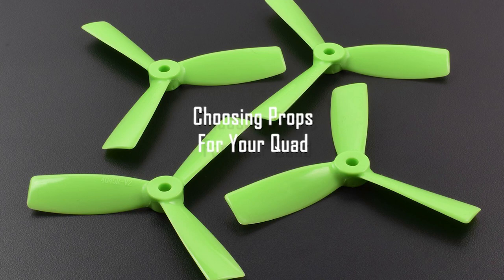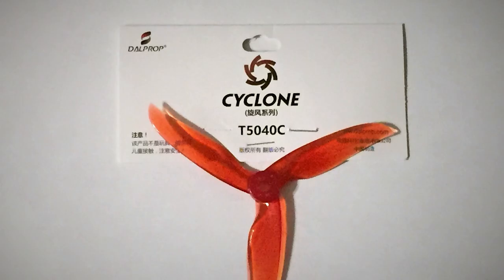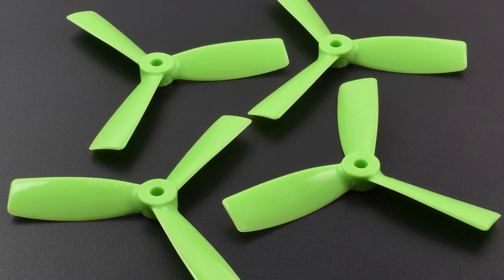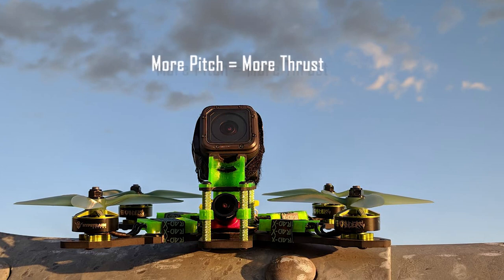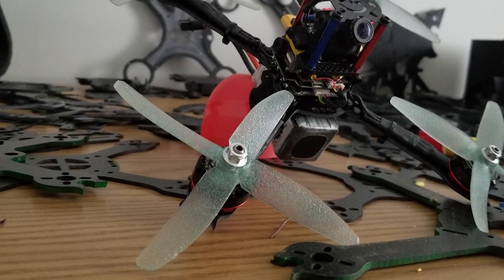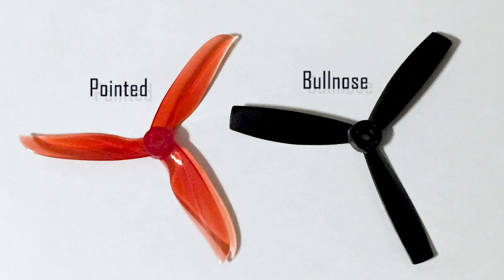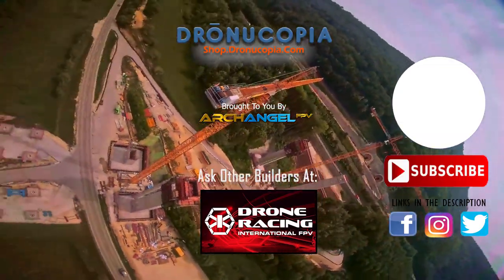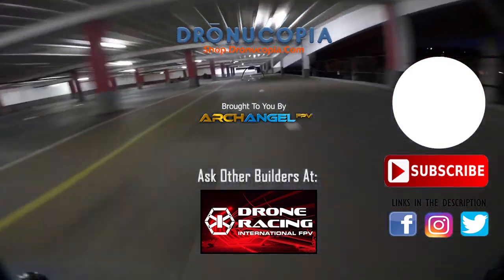Racing Drone and FPV Quad Propellers Explained | Drone Racing Report | Vol 22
Learn the basics of racing drone and freestyle quad propellers. We look at size and pitch as well as blade configuration, blade shape, and more.

Have a topic you want us to cover, or a video you wish to submit? Visit Drone Racing International FPV:

Check back here often to learn about FPV, quad racing, hardware, drone racing leagues, and more. Also be sure to check out our Top-5 FPV Videos of the Week submitted by our users:

Paft Dunk by Mikey Geiger

Written By Michael Thomas Geiger
Performed and Produced By Mikey Geiger

Dronucopia does not have any connection with, sponsorship or endorsement with the artist listed above. Dronucopia has a limited-use license for this work and claims no other ownership or copyright.

Image and video credits to the users at the Drone Racing International FPV Facebook group